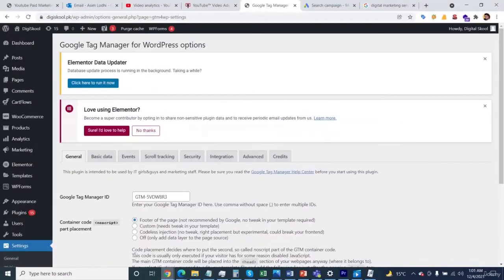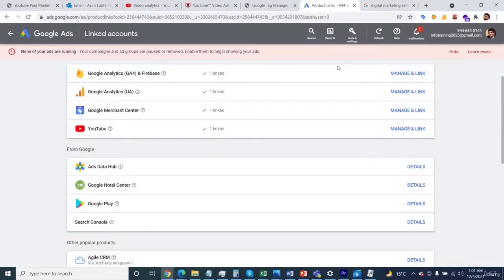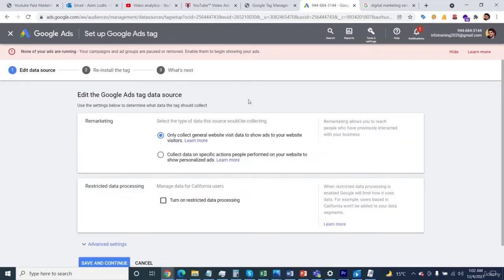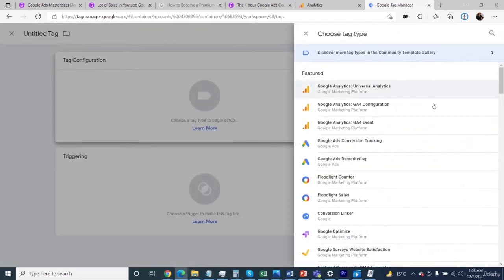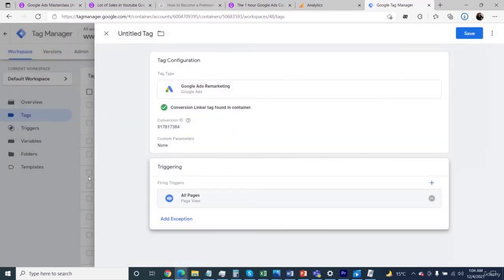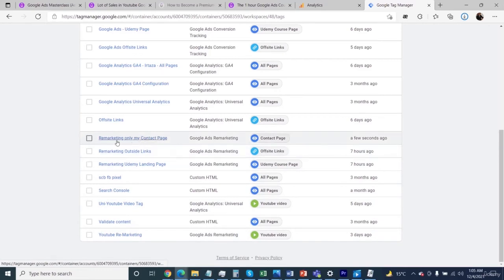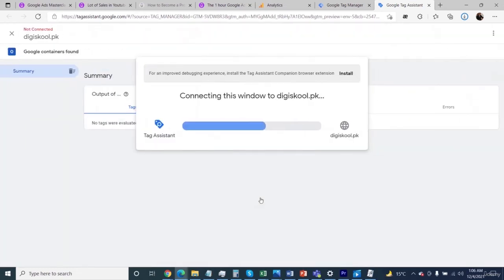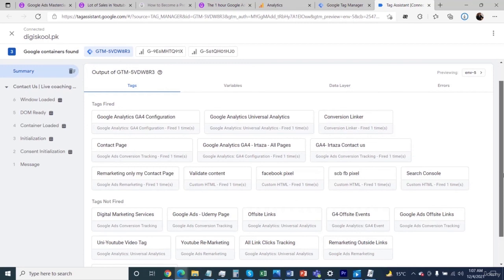004 Google Ads How to link Tag Manager with Google Ads Account Part I